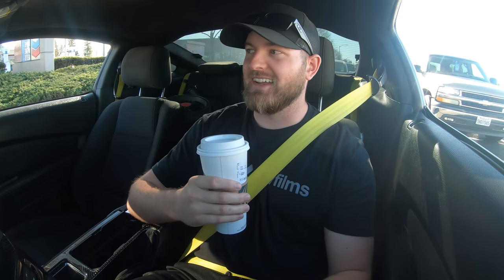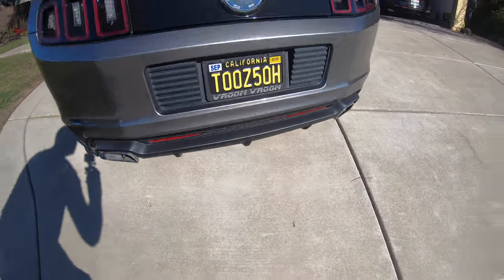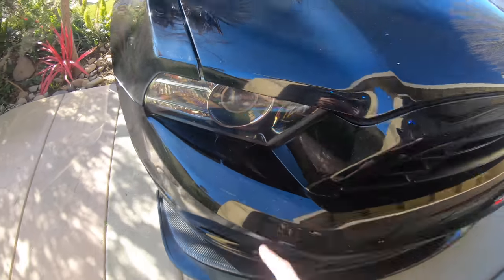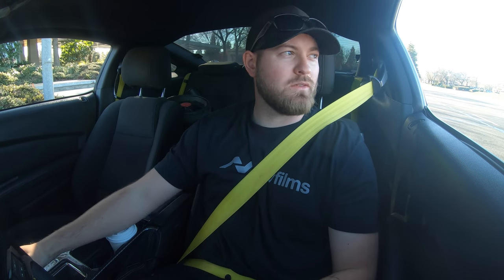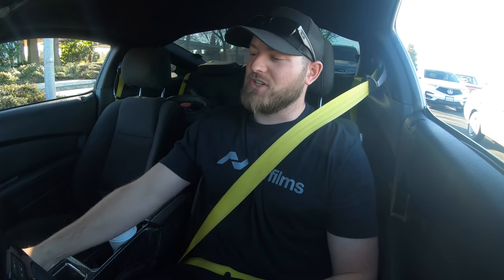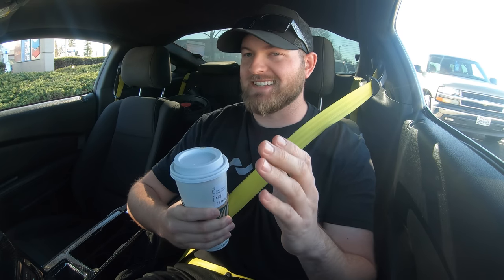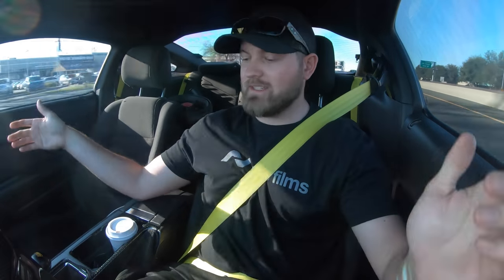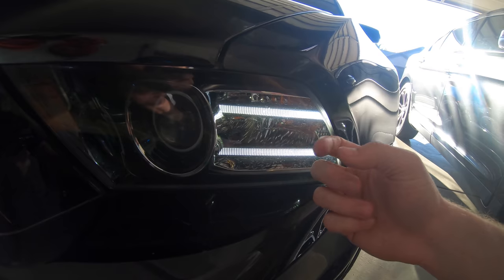Insane $300 HEADLIGHTS For Mustang GT!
Headlights too good to be true? Only $300?!

Link for 10-12 Factory Halogen cars (pair)

Link for 11-12 Factory HID cars that want 13-14 style

tags: mustang gt bags air lift install how to tutorial performance tank unboxing 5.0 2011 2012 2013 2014 coyote boss 302 manifold trunk setup air ride bagged bags 3p kit install bagged and boosted jacobrdoty dotyy doty broken driveshaft aluminum driveshaft dss custom carbon fiber steering wheel 05-09 3V $1000 steering wheel bespoke JATO Performance how to tutorial install 2013 mustang gt 2014 mustang gt 2011 mustang gt 2012 mustang gt 11-14 mustang 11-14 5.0 coyote v8 headlight restomod retrofit repair 13-14 DRL bar hid output light lighting kit